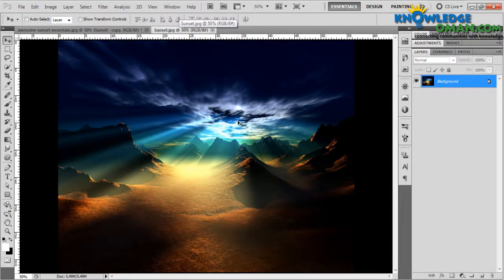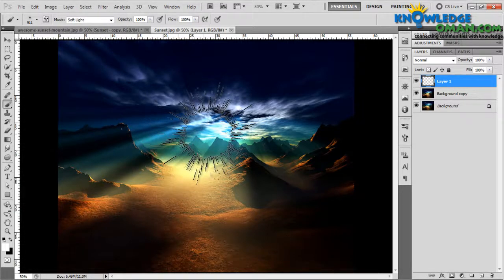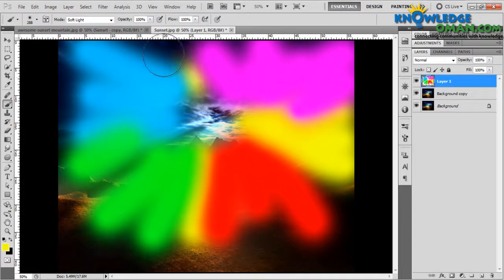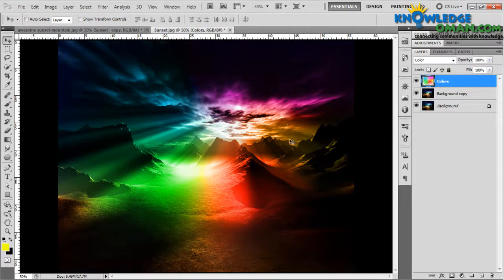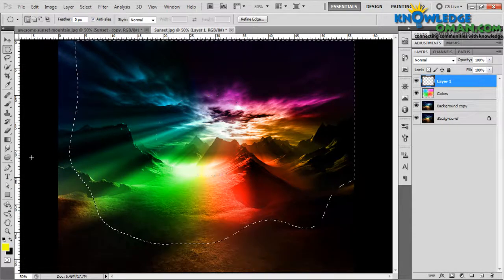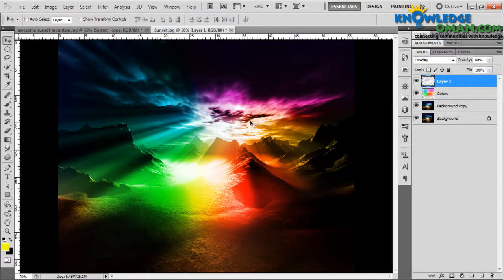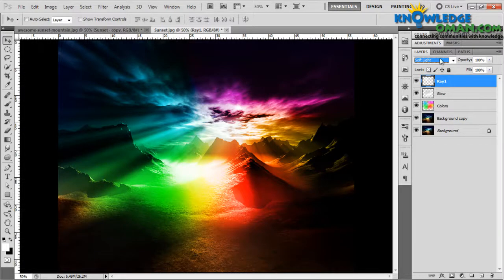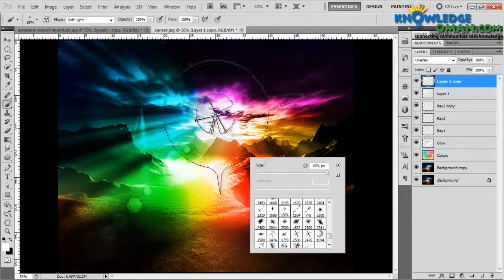Photoshop - WallpaperEffect Part 1